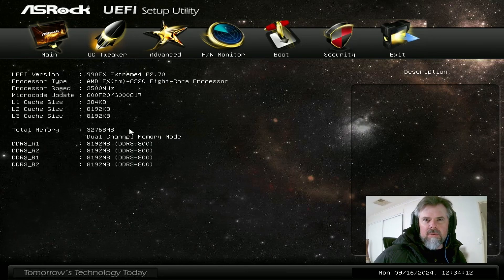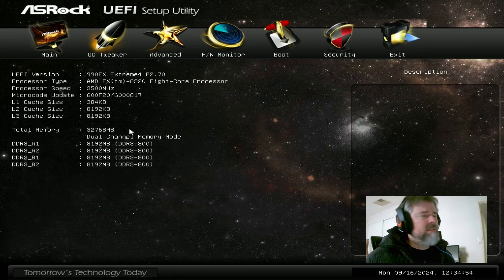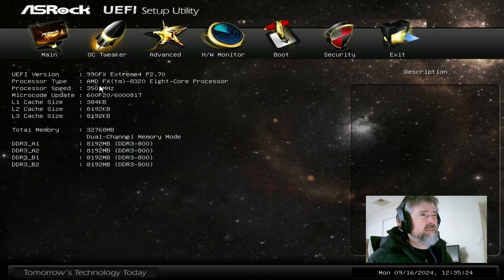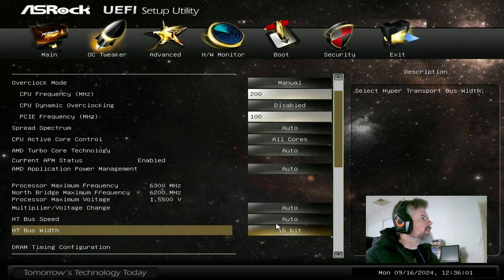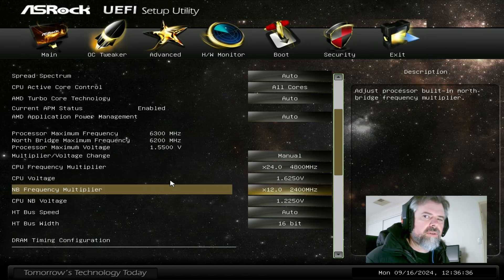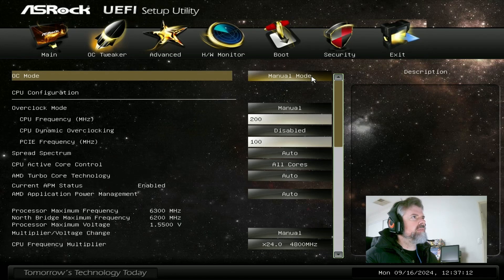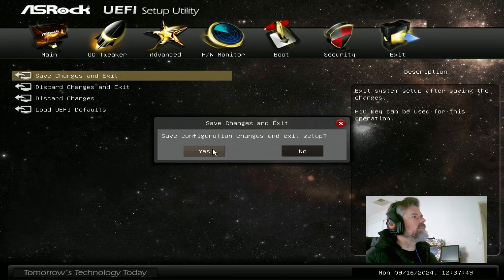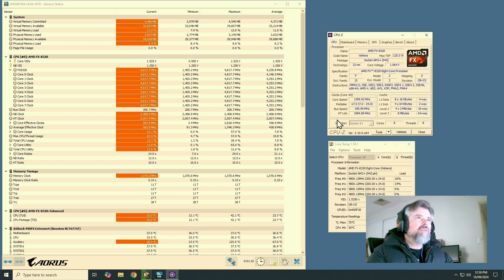Overclock AMD FX8320 3.5GHz to 4.8GHz My Bios Settings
Here I go over my 24/7 gaming bios settings on the AMD FX8320 3.5GHz to 4.8GHz

PC SPECS:
CPU: AMD FX8320@4.8Ghz D15 Cooler
MOBO: Asrock 990FX Extreme4 Bios: P2.70
GPU: VEGA64